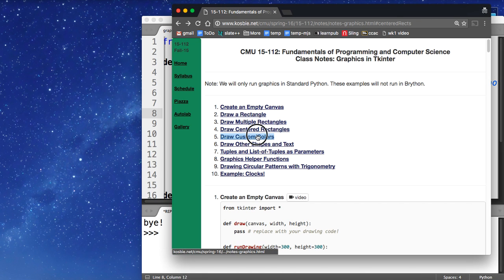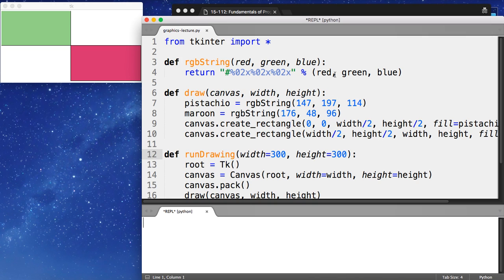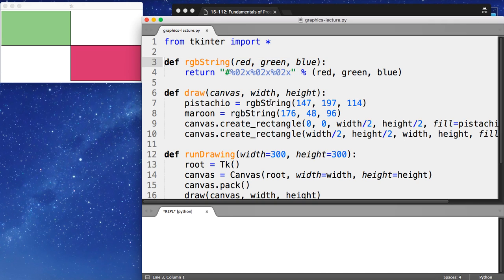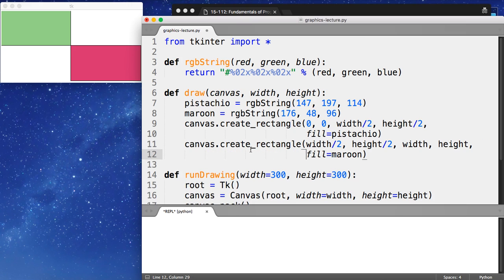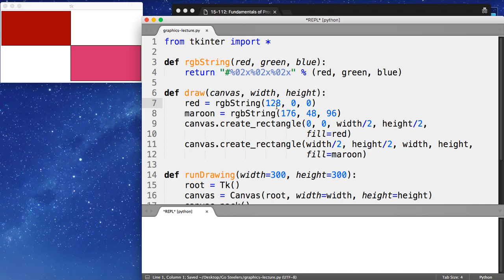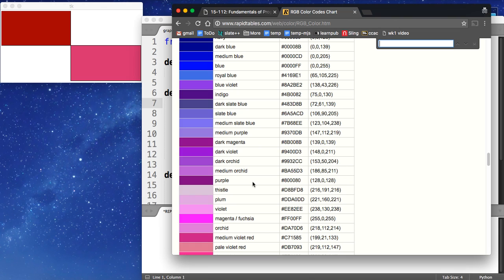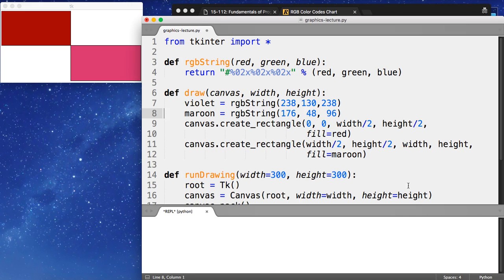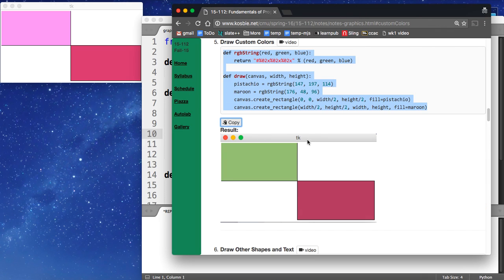f16 graphics part 5